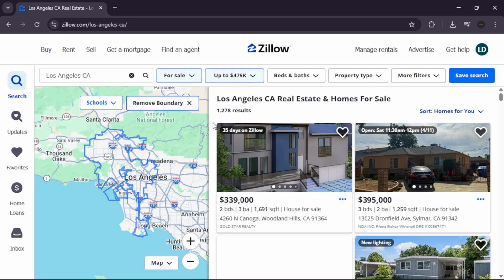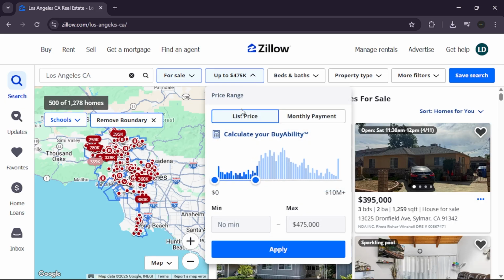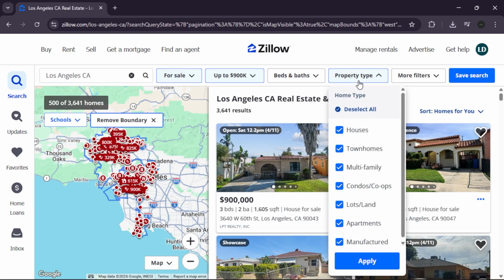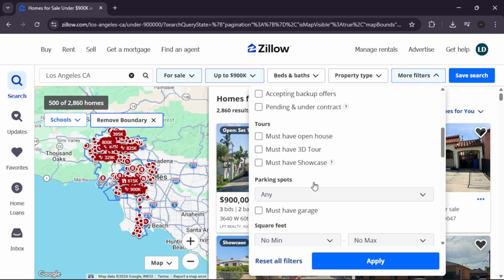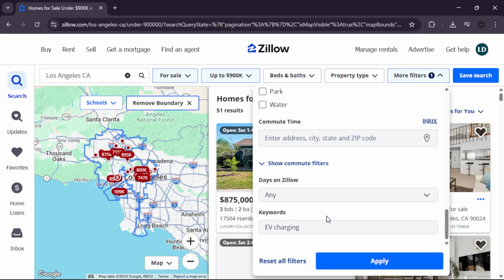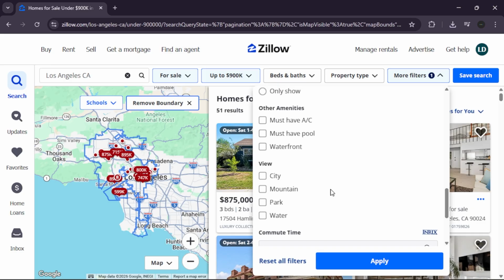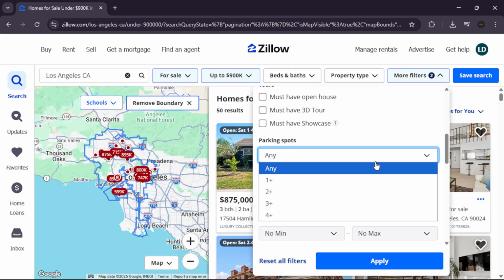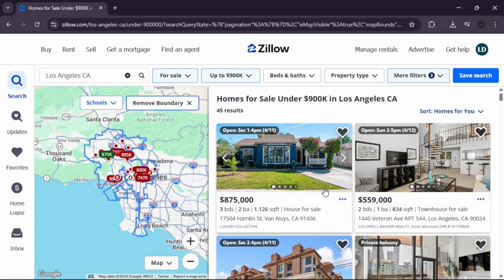How To Use Zillow Filters To Find Perfect Homes [2026 GUIDE[